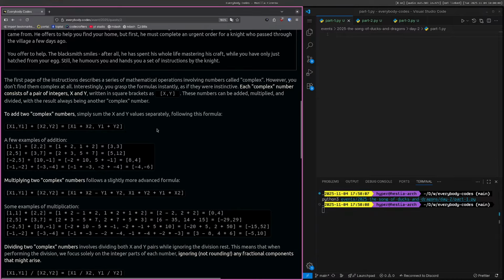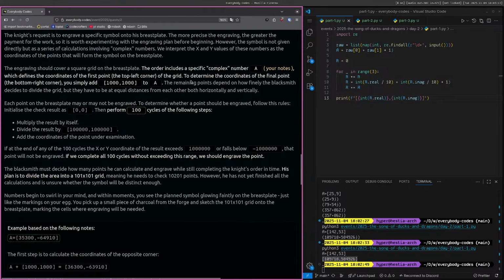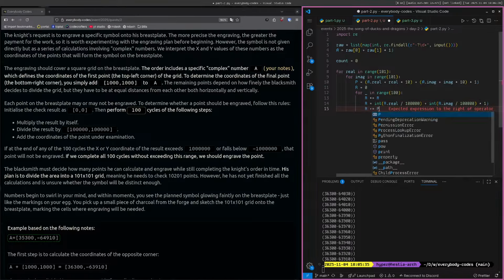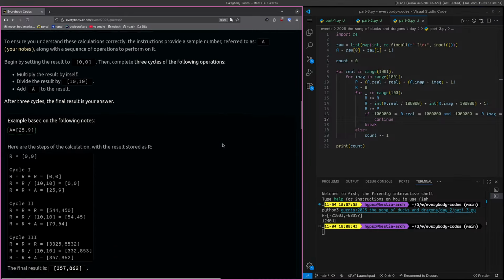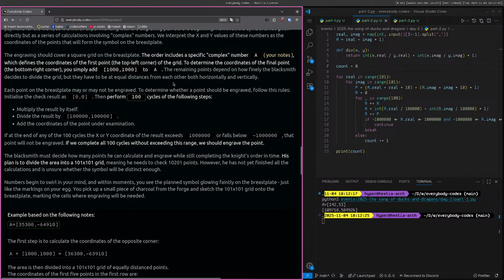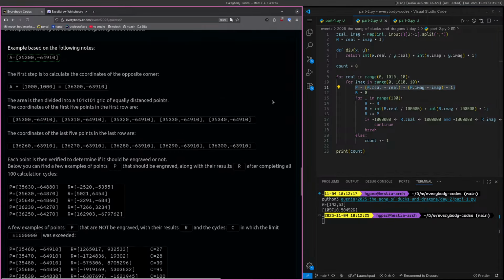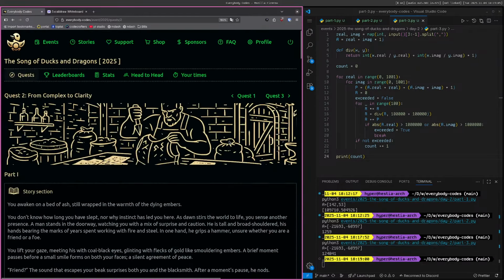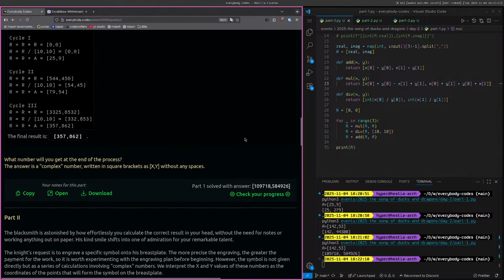everybody.codes — 2025 day 2 — the song of ducks and dragons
I will be streaming day 2 of the 2025 everybody.codes event, "the song of ducks and dragons"